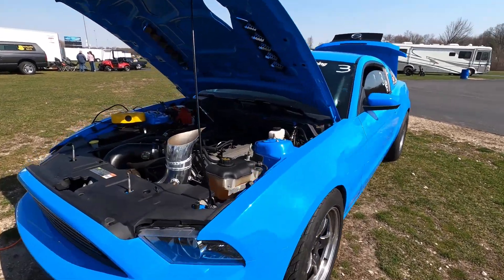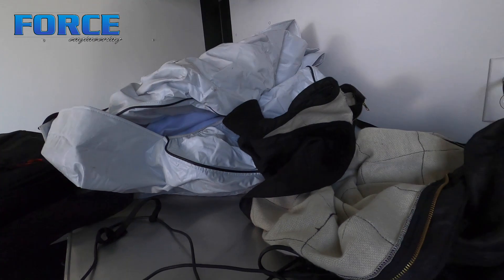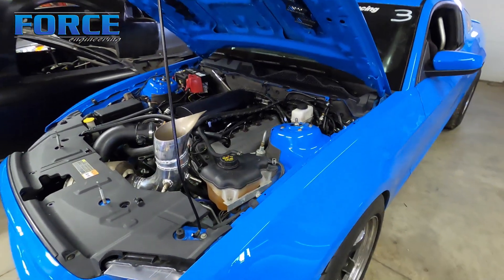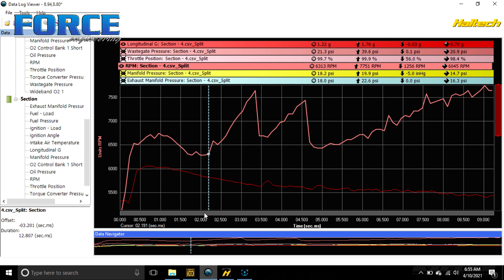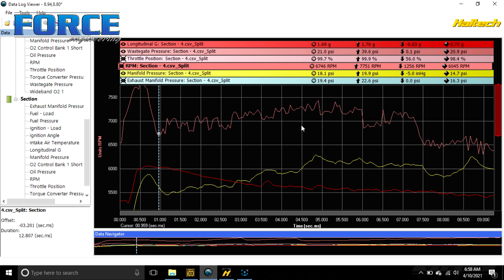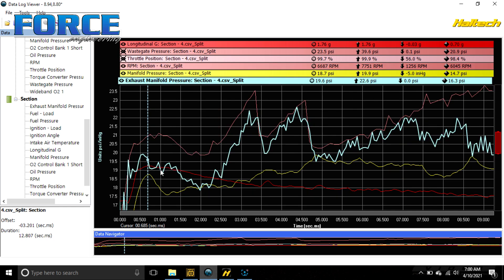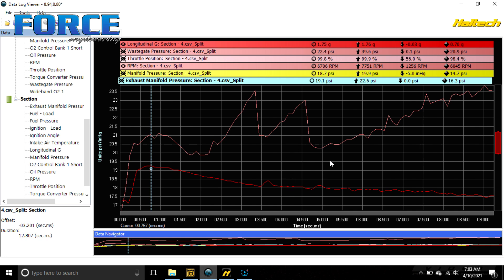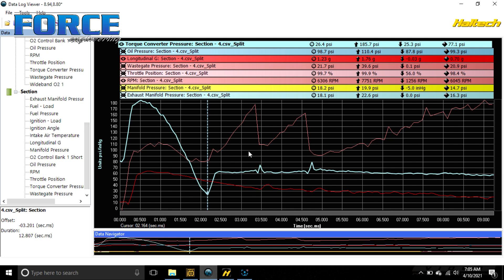First passes on Haltch Elite 2500 And Close Ratio Rossler TH400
In this video we take you to the track with us for our first outing of 2021.  We have great results from the new ecu and new transmission which result in a new personal best on the 3rd pass.